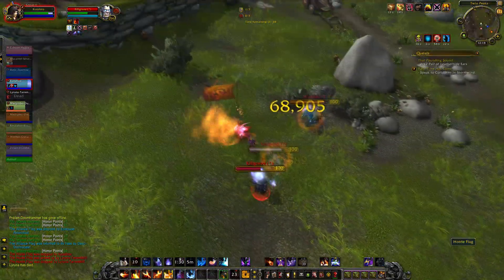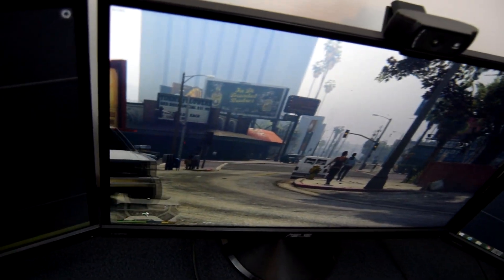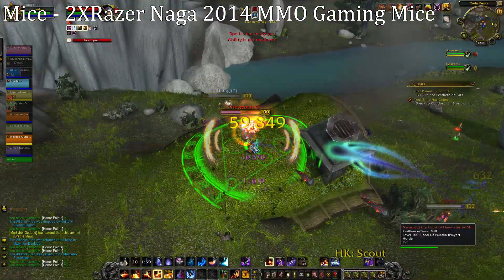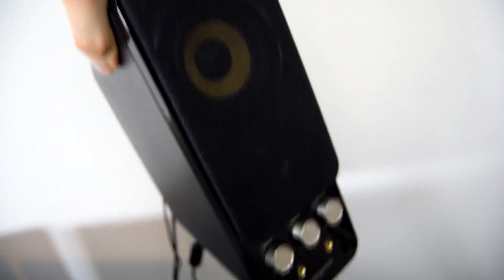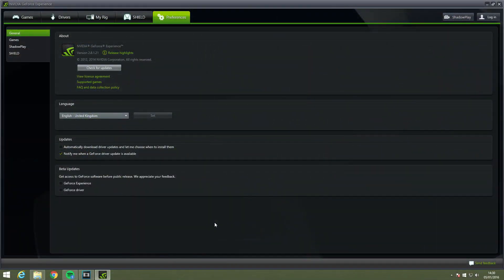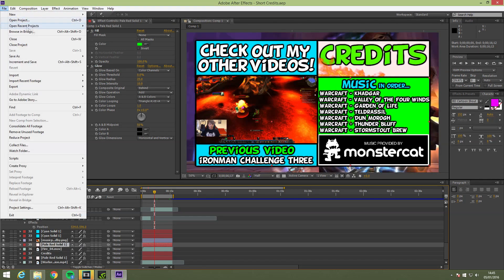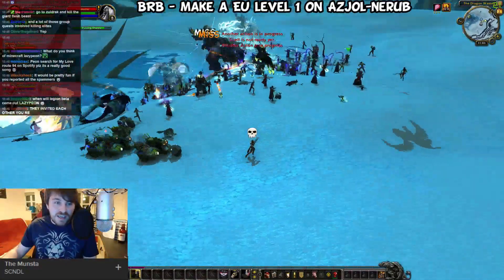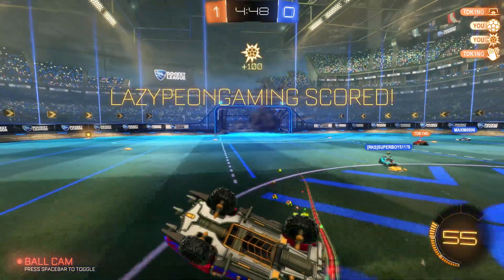TheLazyPeon's PC Setup, Equipment And Editing Software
I'm asked time and time again "What PC Setup do you have?" "What Software do you use for making videos?" so I finally decided to make a video to show you all my equipment, PC specs and what software I use, hopefully this should answer all questions.

3: Cruzo - Epic Sax Guy Remix

---Links---

In this video I show you what my PC setup looks like as recently I've got myself a high end gaming PC with an NVidia 980ti Graphics Card, I tell you about what recording equipment I use and what software I use for recording, editing and making videos on YouTube.

---Legal footnotes---